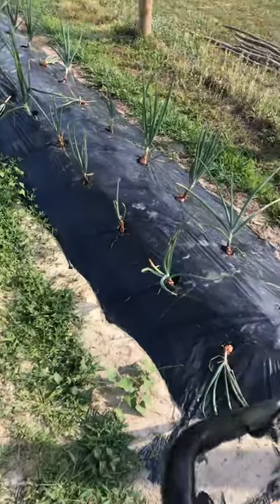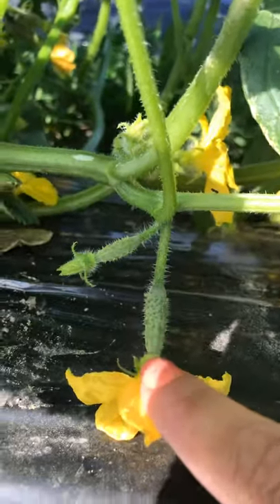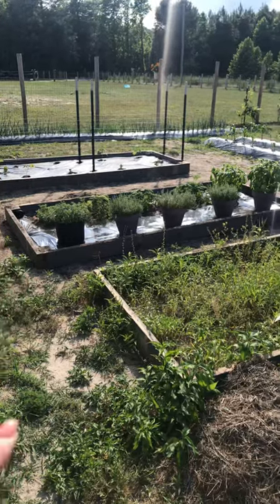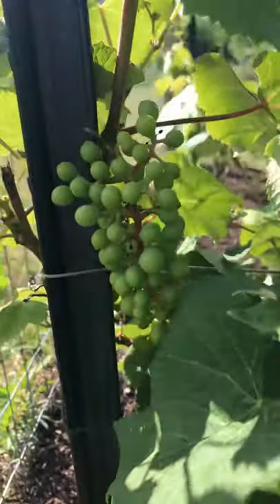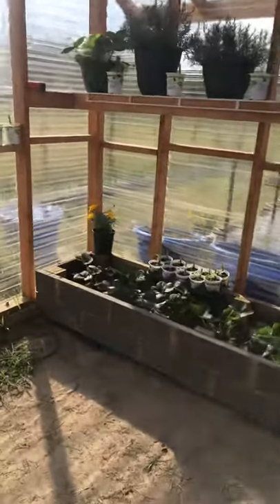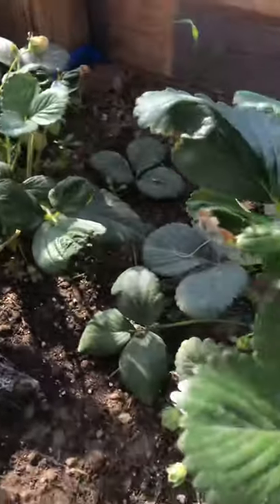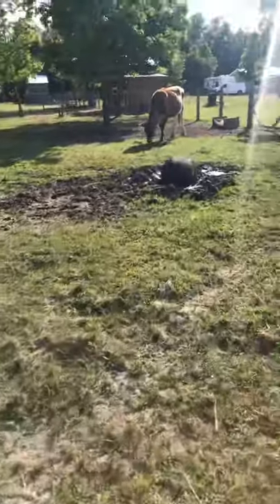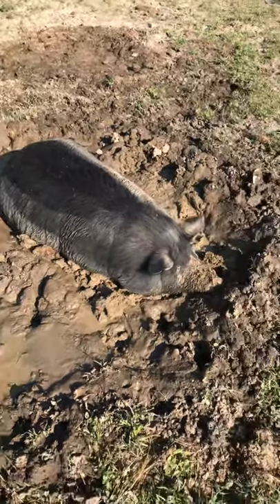Greenhouse Garden Tour! || Greenhouse Gardening...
Our garden this year is night and day from our garden last year. We’ve taken so many lessons learned and incorporated them into new ways of doing our garden this year! So far, it’s working beautifully.

We’ve scaled our garden down significantly to more manageable crops that fit our families needs, we’ve laid garden plastic to eliminate the pesky ol' weeds (hallelujah)!

We’ve added the beautiful greenhouse and the raised beds...so many different ideas that are proving to be successful already.

Today I’m going to take you on a tour of the garden! It’s definitely in the beginning stages...in fact I think the only thing we’ve harvested so far, is some lettuce for salads and lots of herbs!!! But the big harvest is soon to come!

I can’t wait to start pickling, canning and dehydrating! This is the calm before the storm...but isn’t the storm beautiful?! 💜

Thanks for hanging out with me today! Happy gardening friends!

4. 🛒 Check out our Amazon storefront to see ALL of our favorites

AMAZON LINKS FOR YOUTUBE EQUIPMENT I USE:
Camera equipment: Canon rebel EOS SL2 camera & video recorder (Amazon)
Rode microphone (Amazon) Microphone wind buff (Amazon)
Mini tripod stand with flexible legs (Amazon)
Easy clip on lapel microphone (Amazon)
60" tripod stand (Amazon)
USB battery charger with 2 extra batteries (Amazon)
128GB SD card (Amazon)
Apple mac book air 13.3" (Amazon)
Macbook air USB adapter (Amazon)
Hard drive 4TB (Amazon)
700W professional soft box lights (2) (Amazon)
Ruko F11Gim drone with camera (Amazon)